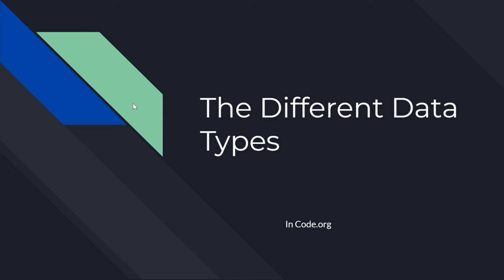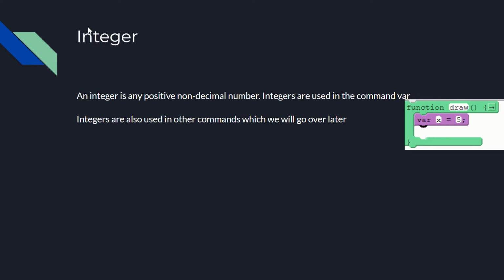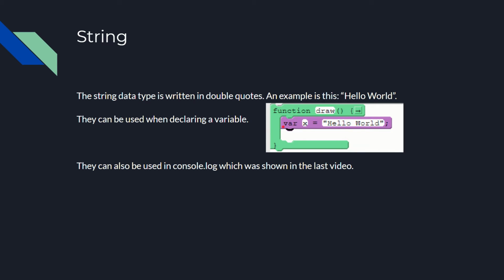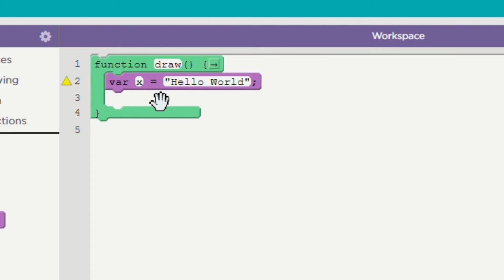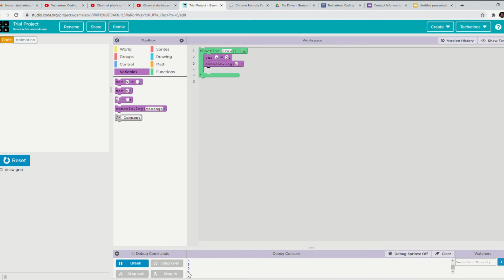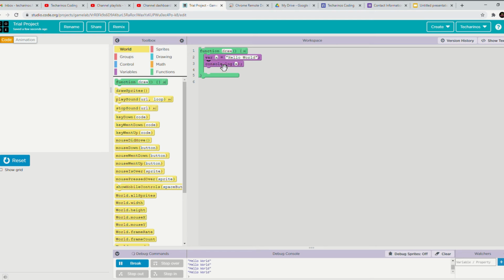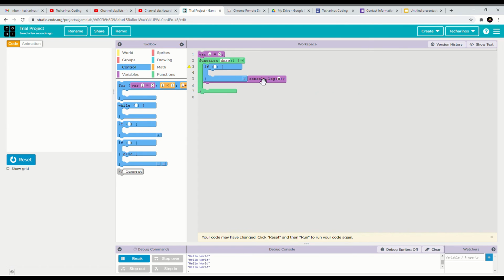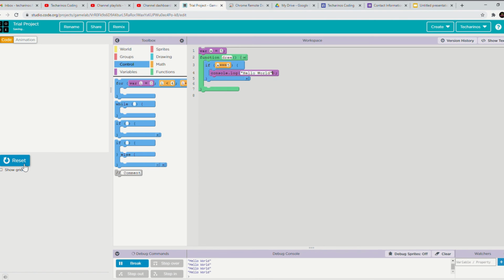The Different Data Types in Code.org | Techarinos Coding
In this video we'll be going over the different data types that are used in code.org. to the best of my knowledge, there are only two but if I do find more ill put them here or in the comments.
Edit: There is also another data type called boolean. Watch our if else statement video to learn more!
Happy Coding!
Happy Holidays!

Note: The audio is really quiet in this video(sorry about that). I'll try to fix that in the upcoming videos!

TIMESTAMPS
0:00 Intro
0:33 Integers
1:16 Strings
1:57 Integers in code
3:08 Strings in code
5:09 Outro